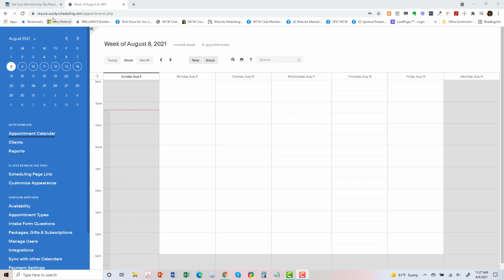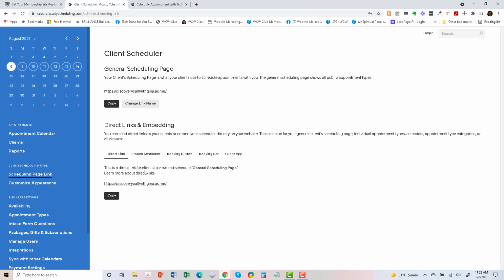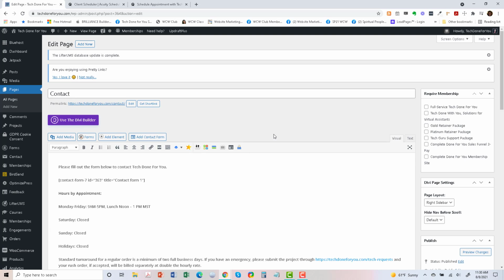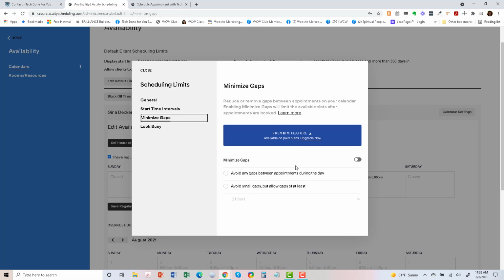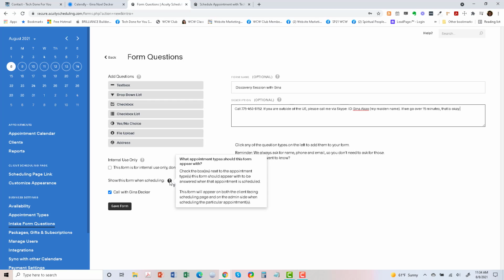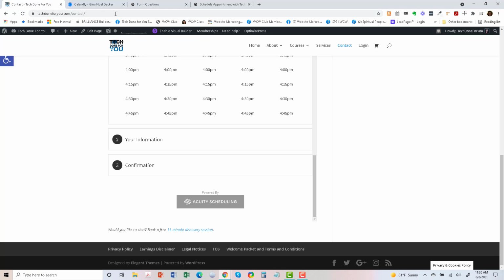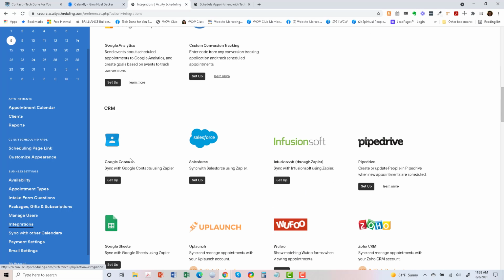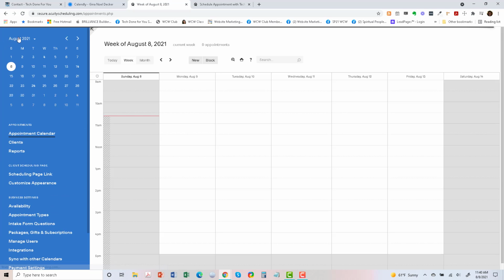How to set up your scheduler for free with Acuity